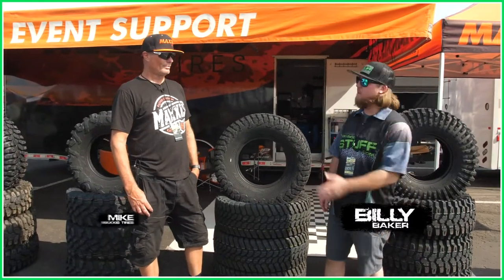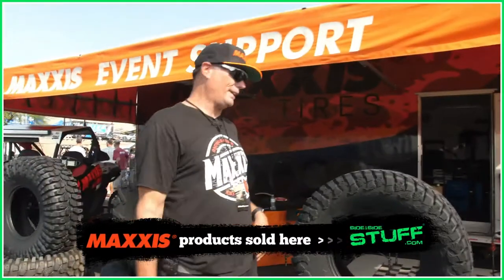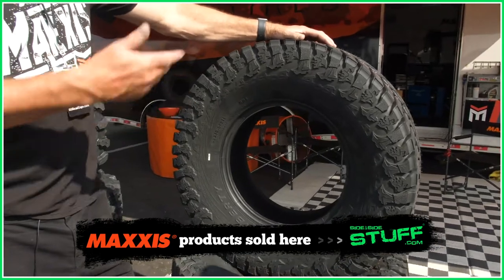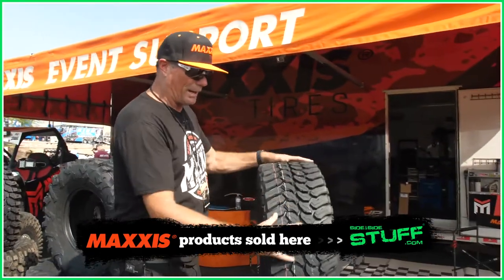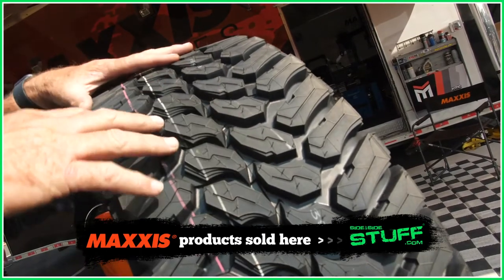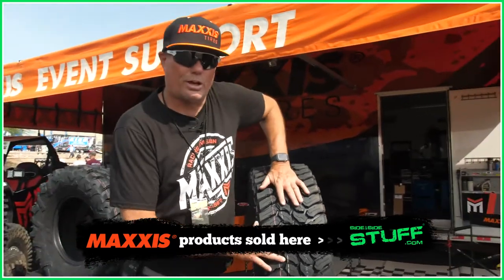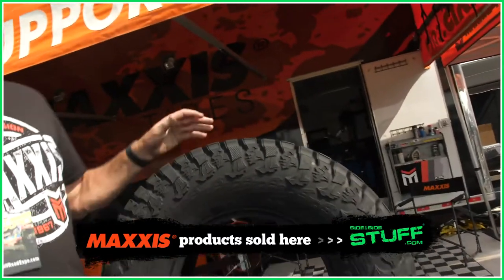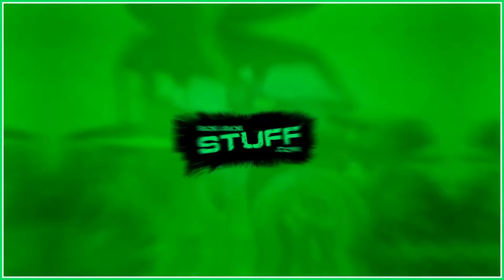Maxxis Liberty 8-Ply Radial Tire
Would it even be an event without running into Mike from Maxxis? We are as excited as they are about this Liberty Maxxis 8-Ply Radial Tire. It's all about this killer tread pattern, much like a truck tire that operates smoothly on the pavement. However, that's not all this rad radial can do. The UTV tire is designed with a soft carcass compound perfect for taking on abuse from the tough stuff. It's the ideal tire if you've got to travel to the trail on hard surfaces but want the grip to get on softer terrain types. Do what you do and do it well when you shop SideBySideStuff.com for your offroad tires.